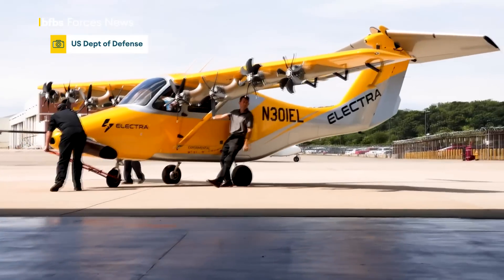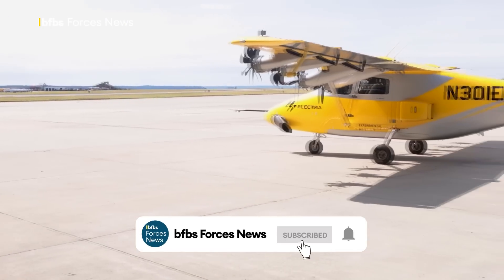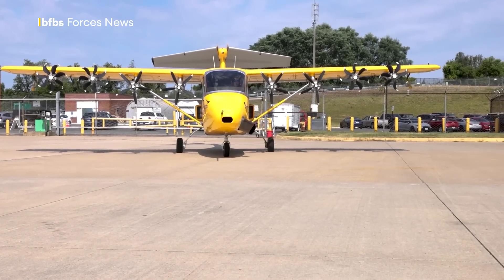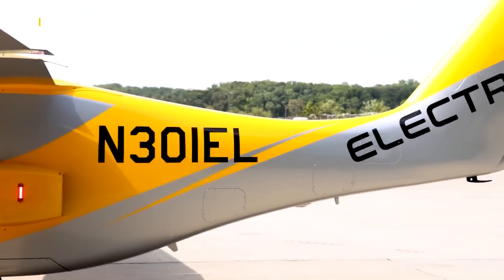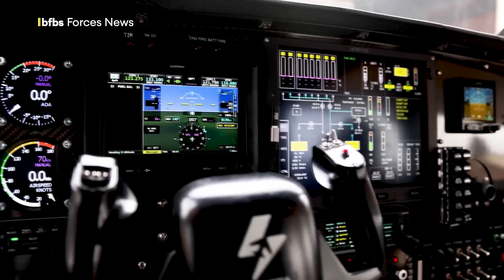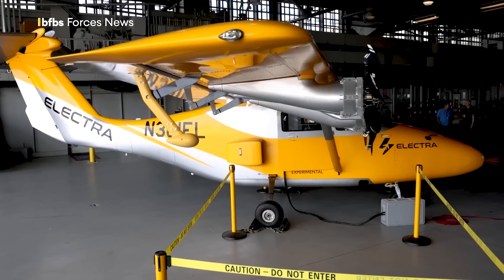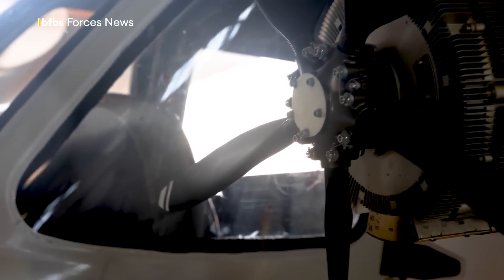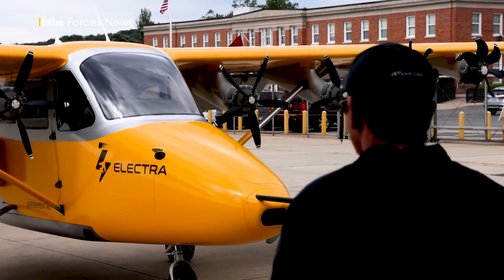Electric-powered Stol aircraft undergoing experimental flights with US Navy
The US Navy's new electric-powered STOL aircraft could be the future when it comes to getting personnel and equipment into previously hard-to-reach hostile areas.

Based on eSTOL technology – electric short take-off and landing – it uses eight electric motors to significantly increase wing lift, allowing it to take off and land in just a tenth of the space needed by conventional aircraft.